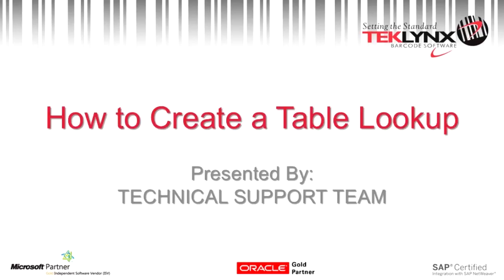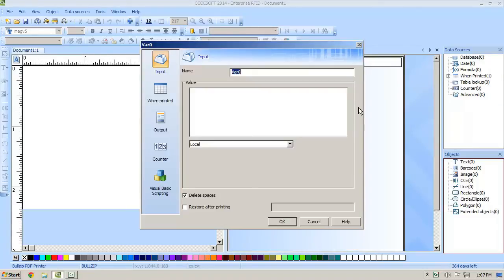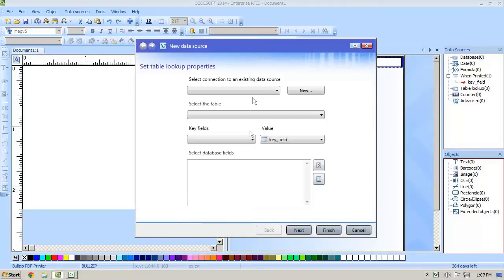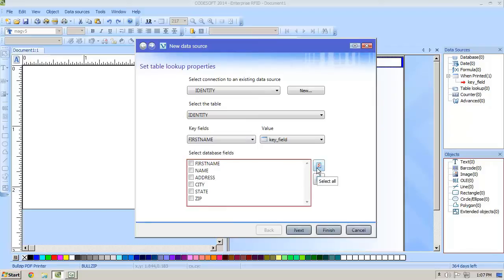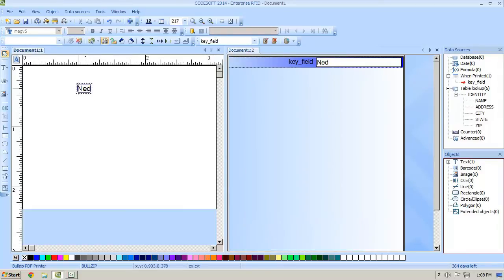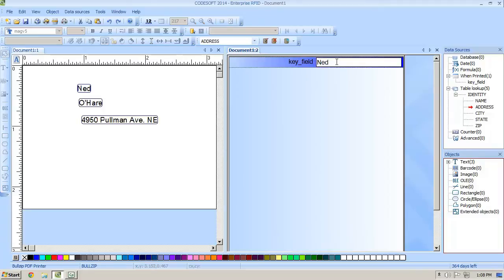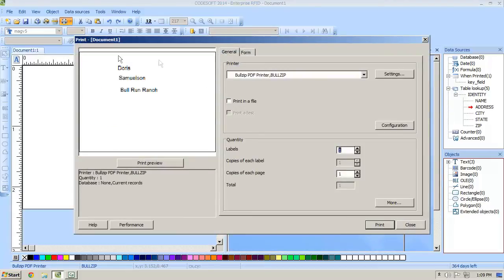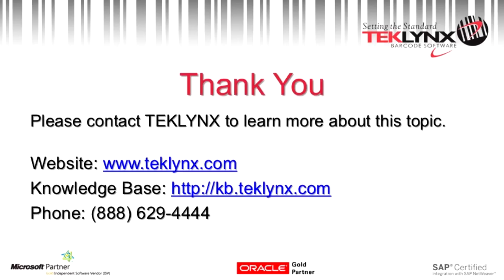TekTip: How to Create a Table Look Up with TEKLYNX Software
This video will cover how to create a table look up using key fields within your TEKLYNX LABELVIEW or CODESOFT software. Level up your labeling by using a table lookup to pull data from a database record onto your label template. Using a table lookup eliminates manual data entry and reduces labeling errors.